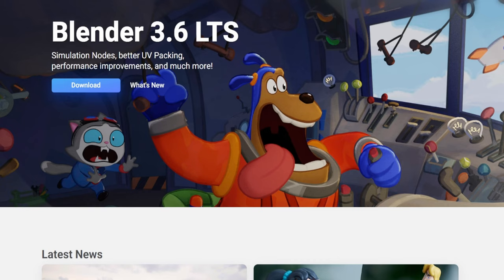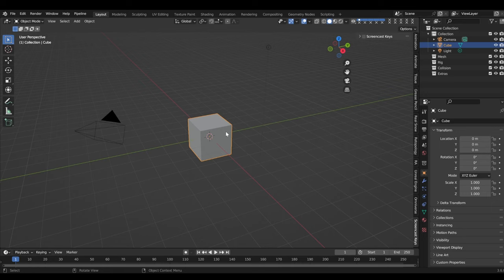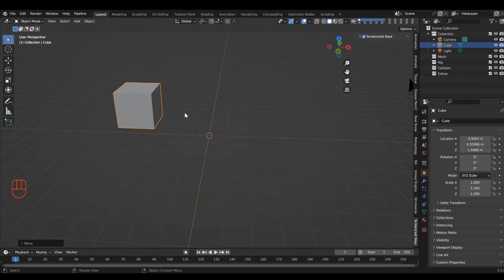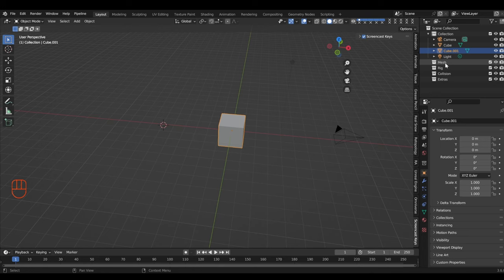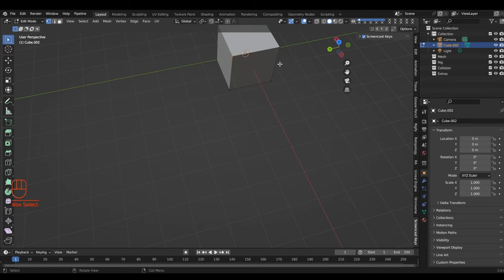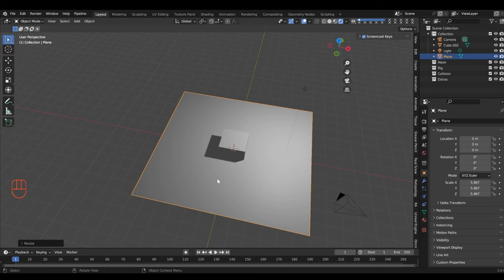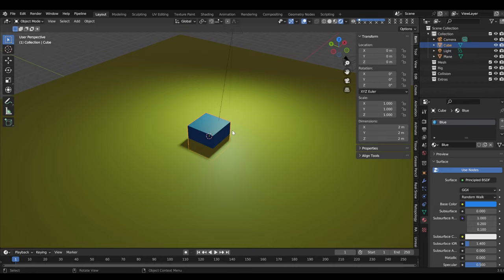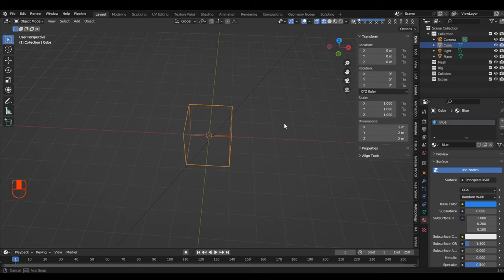A no nonsense introduction to Blender (Part 1)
A basic beginners introduction to Blender tutorial.  Covering Blender installation, the viewport, basic editing and transformations.
The tutorial is simple and to the point and is designed for sommeone who has never opened Blender before but is curious.
I first downloaded Blender over 10 years ago and never made it past the point of installation and trying to make simple shapes.  This tutorial was made with me 10 years ago in mind.

00:00 - Installation
02:10 - Viewport guide
12:07 - Basic editing
19:11 - Transformations